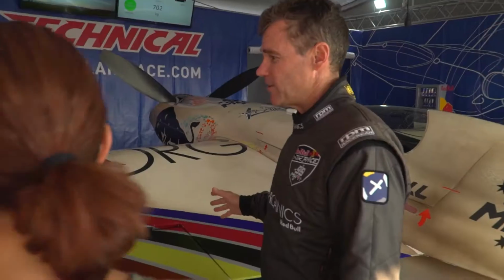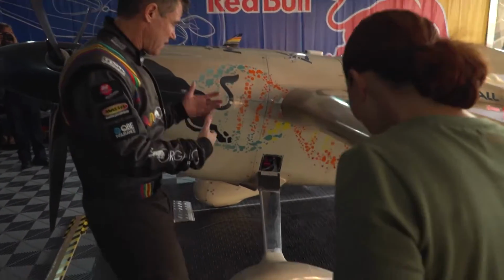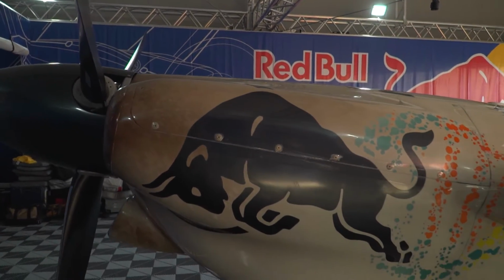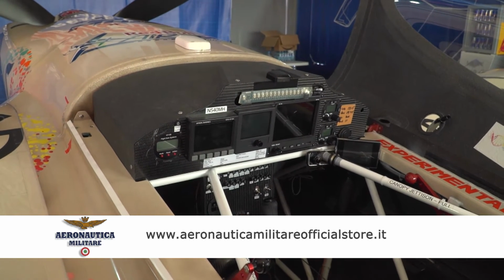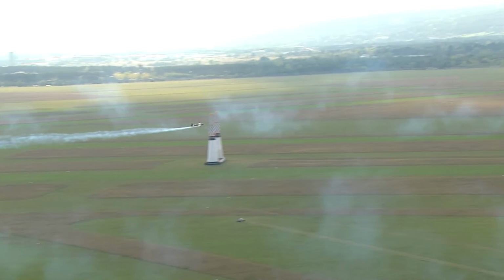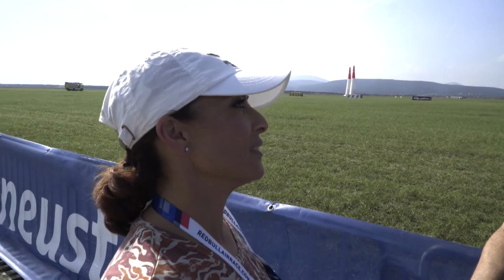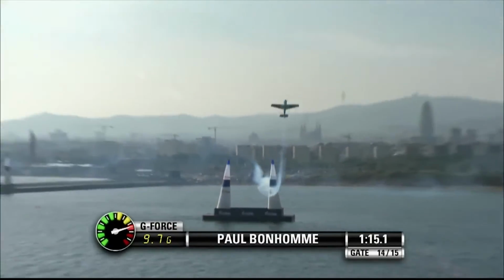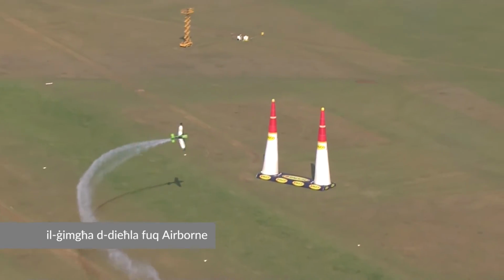Airborne Programme 2 Part 2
Part 2 of our second programme takes us to the Red Bull Air Race in Wiener Neustadt in Austria